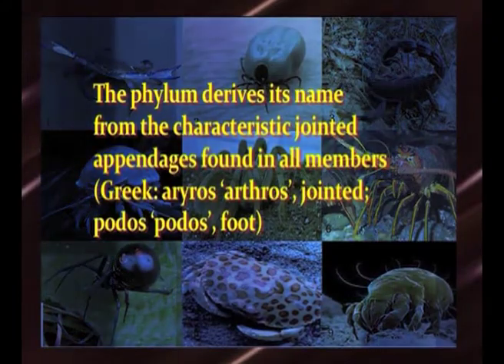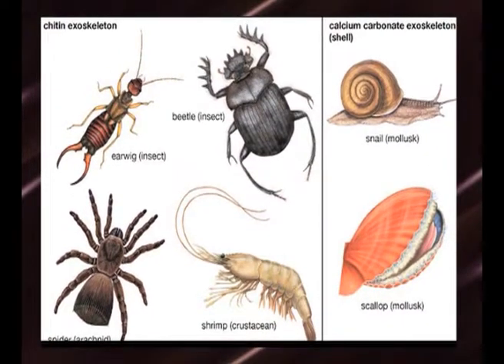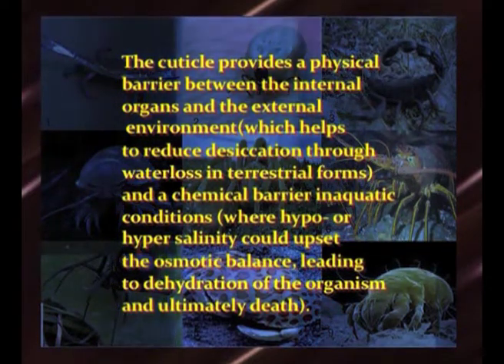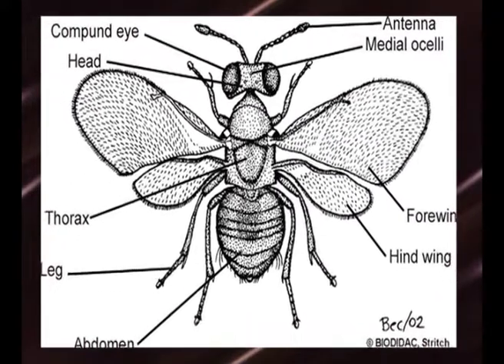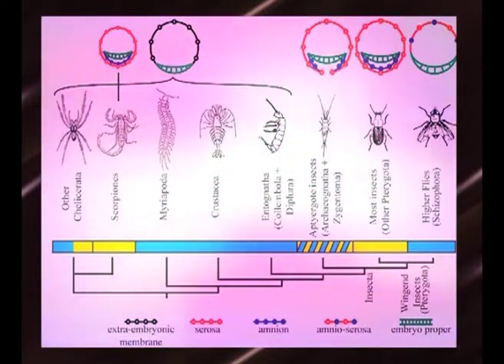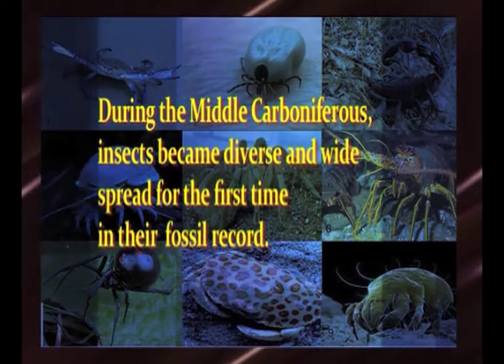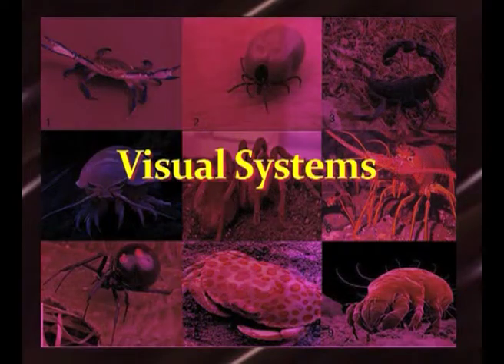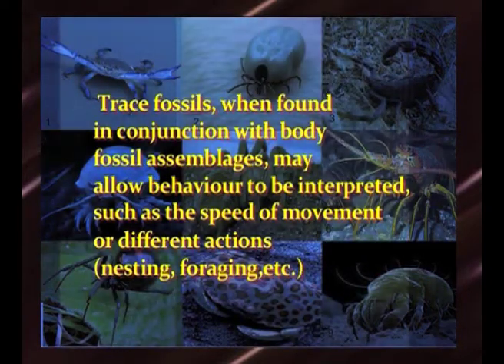S08 1292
Subject  : GEOLOGY
Course name: PETROLOGY AND EARTH HISTORY
Name of Presenter: DR. GAURAV K. SINGH